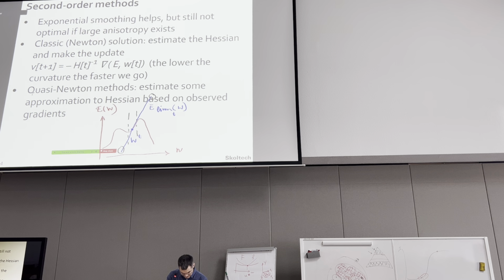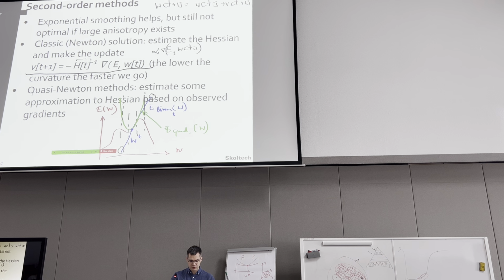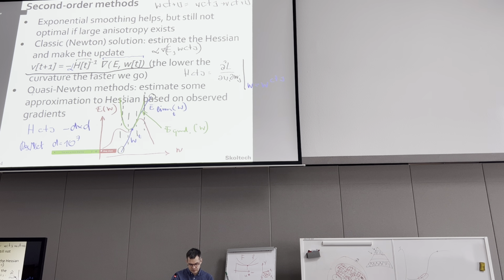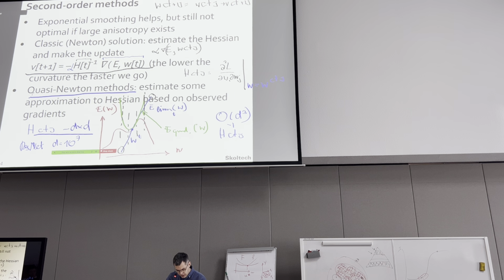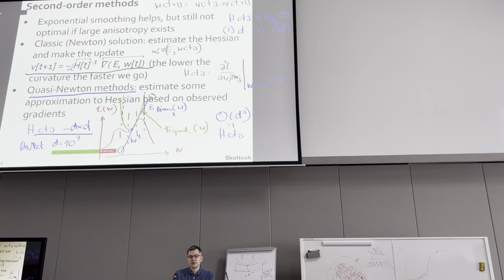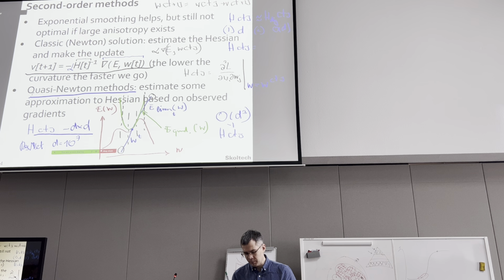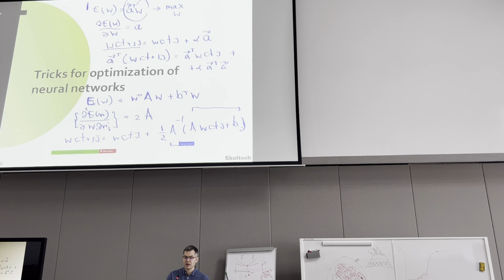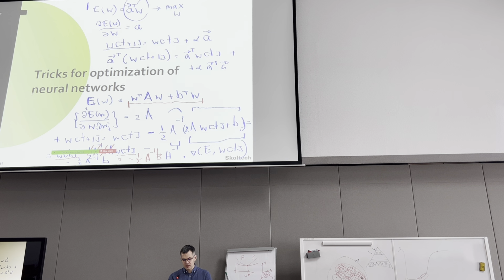5 марта 2025 г.